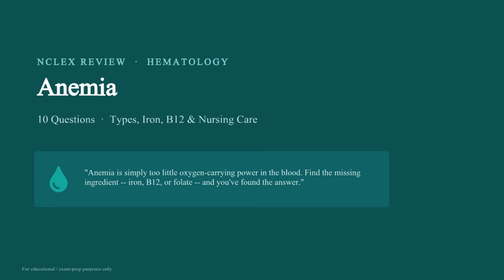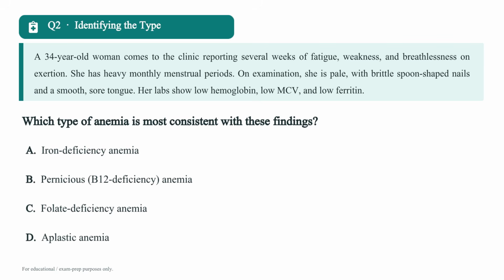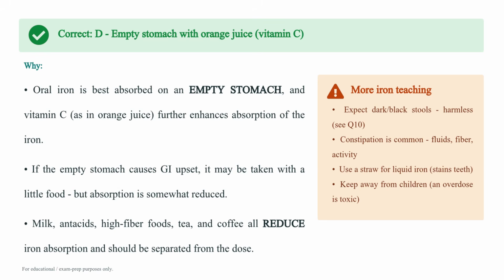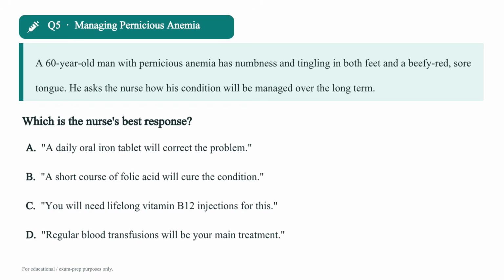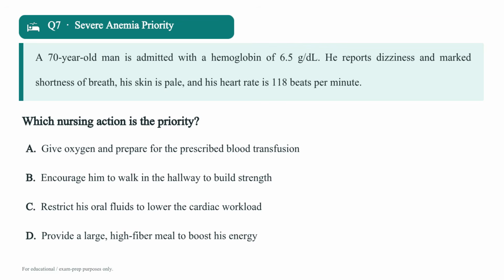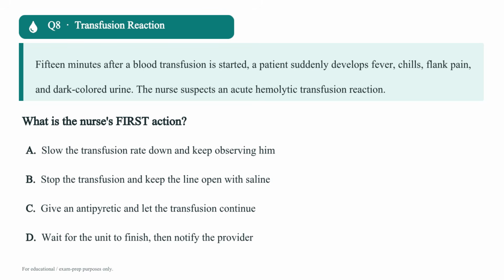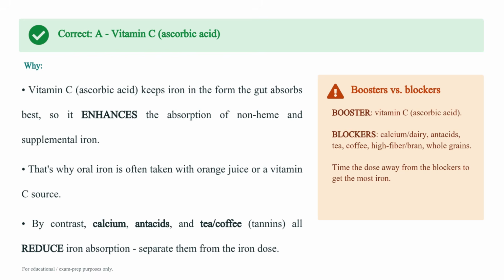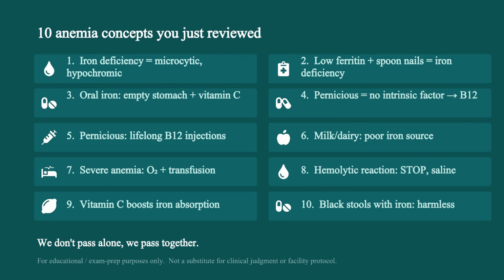Anemia Part 1 (Types and Nursing Care)